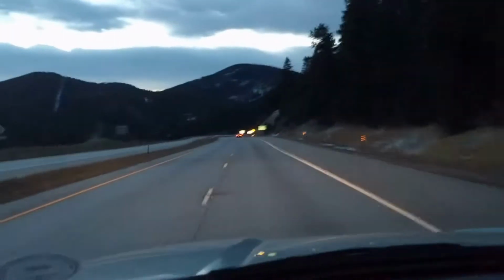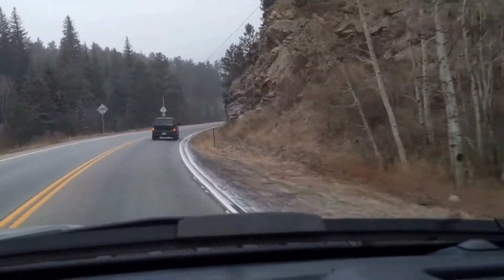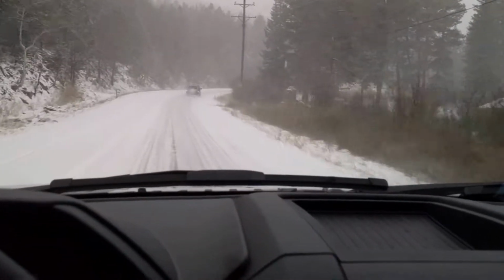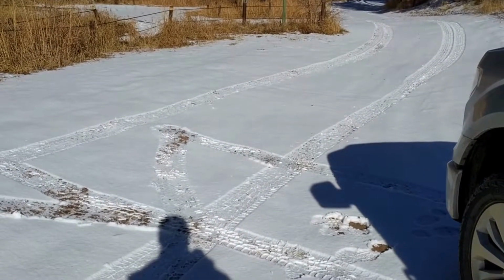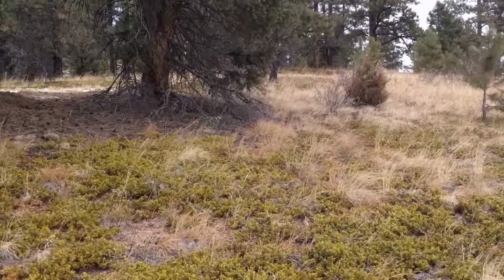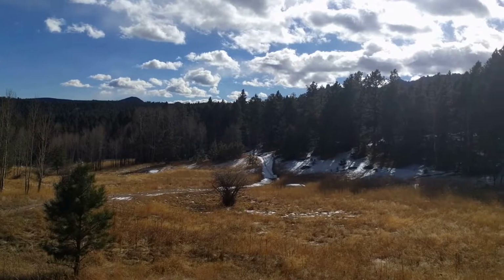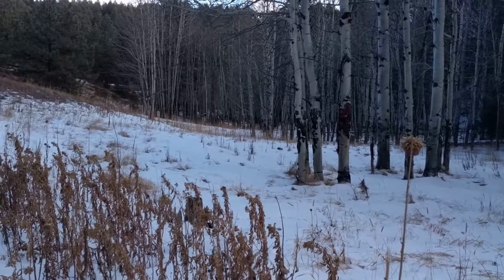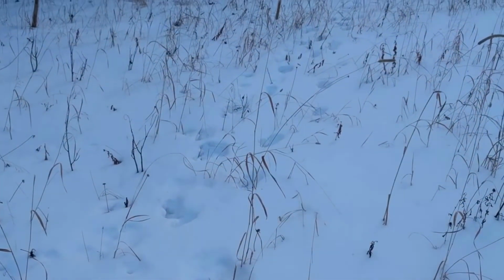Deer Scouting in the Colorado Rockies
I made this mostly for family and friends but decided to share publicly for anybody else who may be curious. There are lots of videos about scouting, and this isn't meant to be educational, just interesting. This video was made during an aborted trip to an area near Breckenridge that was my Plan A. A winter storm pushed me to Plan B, an area on the East side of Pike National Forest.

This area is criss-crossed with ATV trails and is a very popular destination for outdoor-folks of all kinds, including hunters. In fact, I found a spent shot-shell right near one of the bedding areas I was scouting, so I'm not the only one looking around here. Still, I did find plenty of sign for both does and bucks, although not as much scrape as I have in other spots. I also struck out looking for turkey sign / getting a response on a call. I had hoped given the lower elevation I was at (and the Colorado Hunter Atlas' information) that I would have success here scouting turkey, but came up dry.

I think everybody has their own technique for scouting, and I've seen TONS of videos about that. I'm not trying to teach scouting here, but for the curious, I do actually have a technique of my own. Like many others, I start by planning using online maps and satellite images, looking for forest service roads and natural features (like clearings) to explore, while also making sure I stay off private property. Then I just... follow my nose! Yes, nothing scientific.

I tend to map a loop route around 3-5 features seen on satellite photos, but I rarely follow the route precisely. If I come across tracks, I often follow them, especially if they lead uphill or toward a feature I want to check out. What I'm looking for there is common routes to/from bedding areas. If I find scat, I tend to wander back and forth looking for more, especially if it's fresh. In that case I'm looking for repeatedly-used bedding spots or spots where multiple deer bed together. I take detailed notes, photos, and locations of these spots to give me a head start when I return next year.